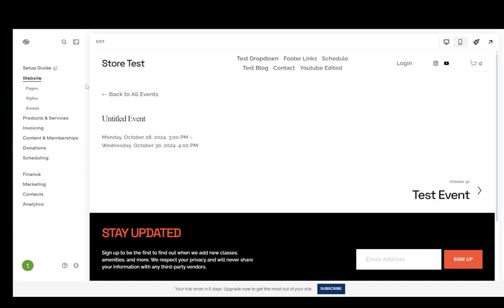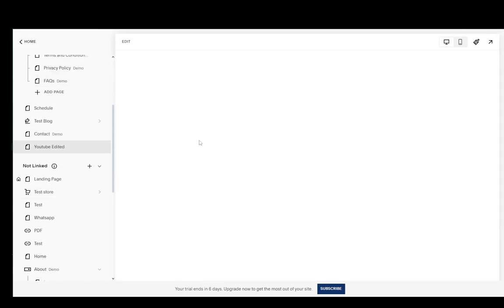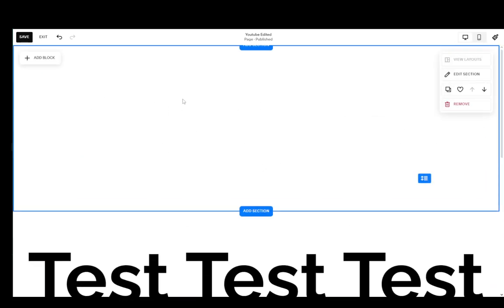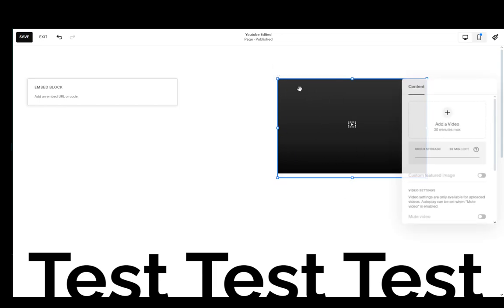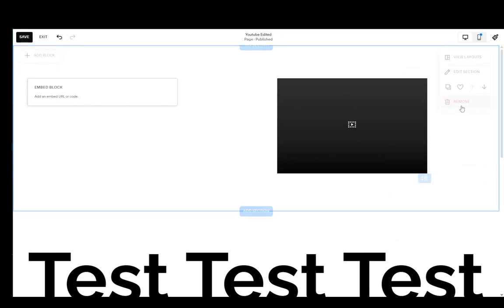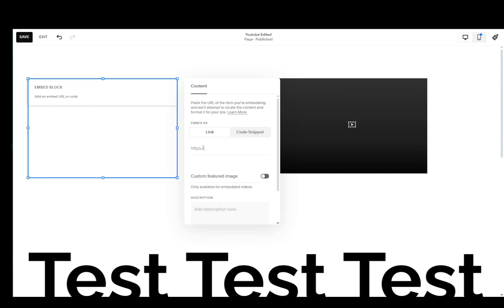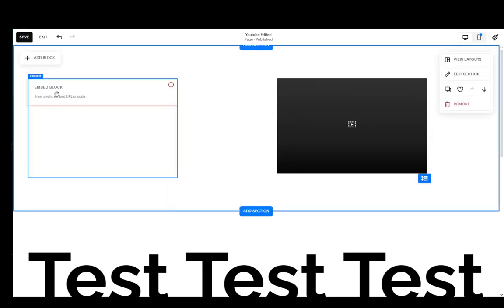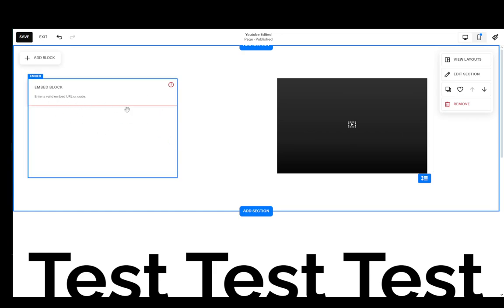How To Embed Video On Squarespace Tutorial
Today we talk about embed video on squarespace,squarespace tutorial,add video to squarespace,how to use squarespace,videos in squarespace,add video squarespace